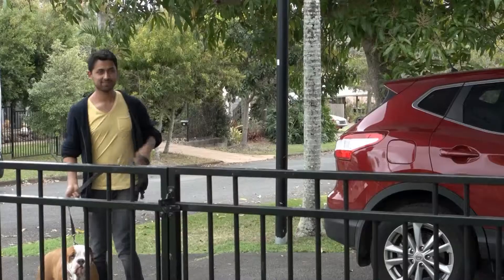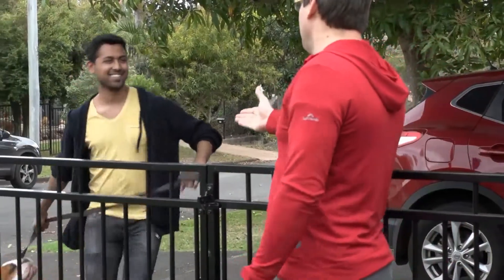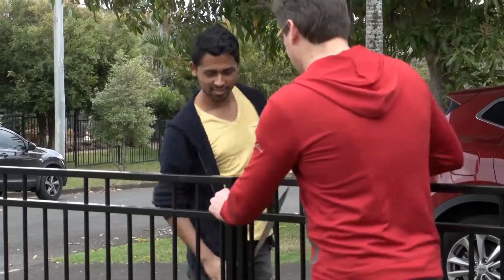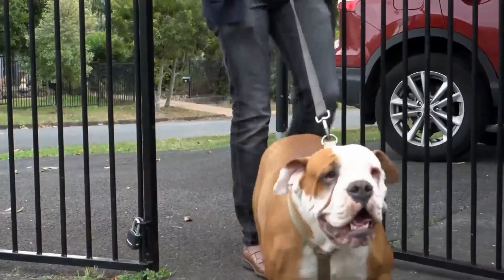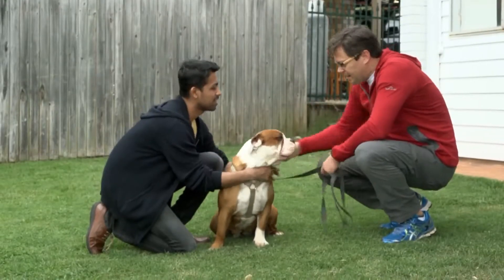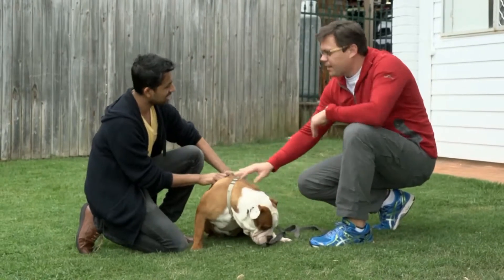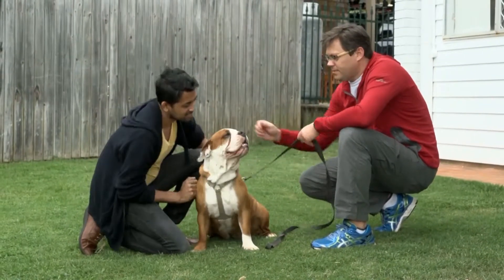PetCloud Pet Sitting - Meet and Greet 4/5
Once a pet owner decides you look like you will be a good sitter for their pet they will book a meet and greet. In this video we take you through the steps of the perfect Meet and Greet.